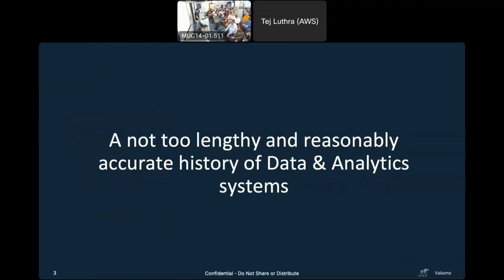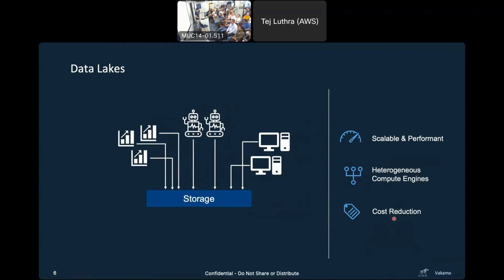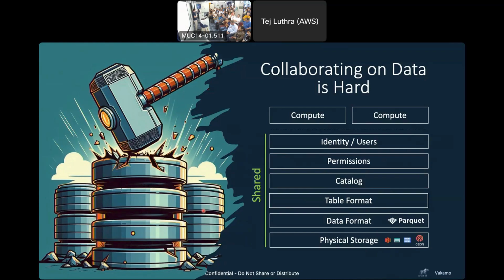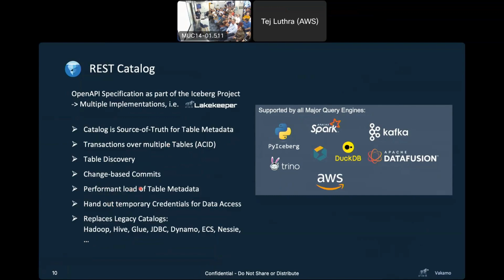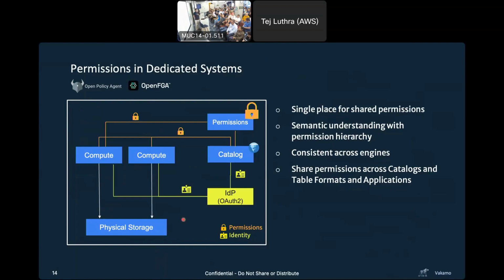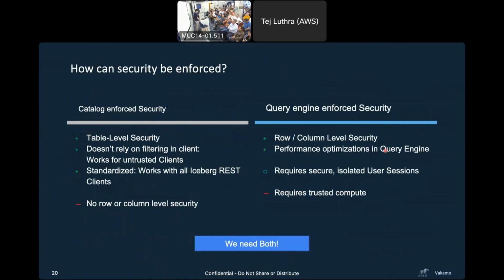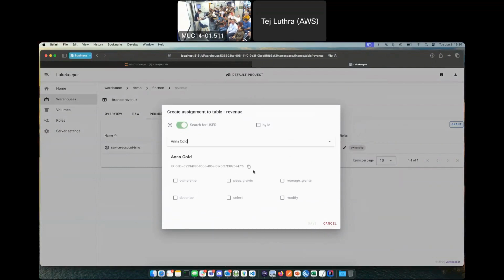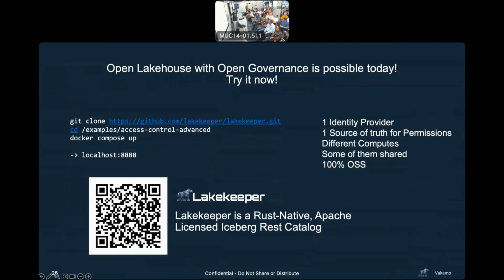Apache Iceberg DataGeeks Munich Session 1 Lakekeeper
Lakekeeper Iceberg REST Catalog